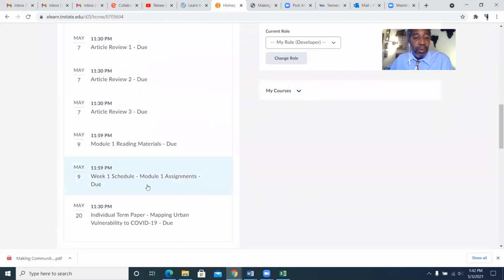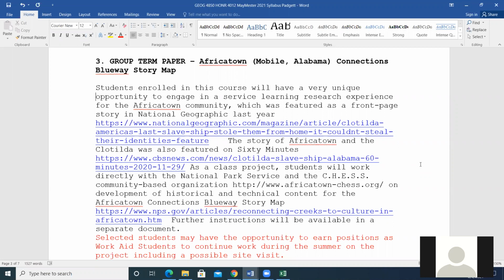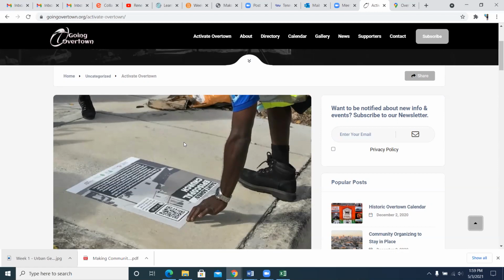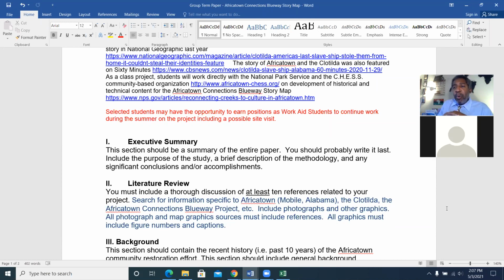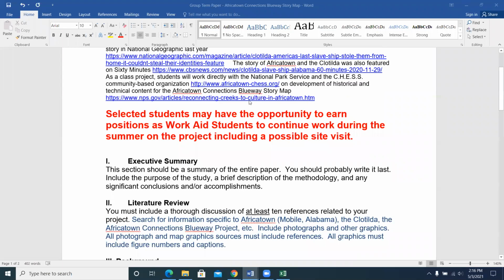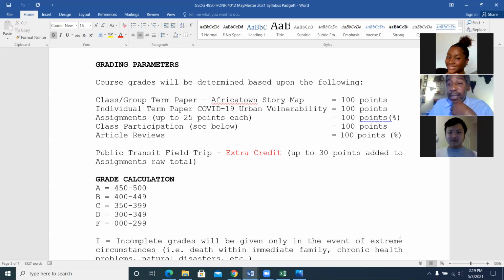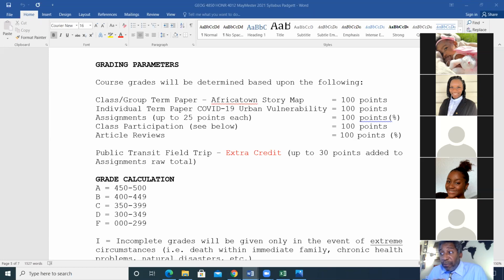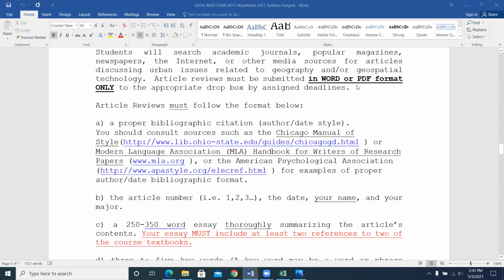Urban Geography 4850 5 3 2021 Part 2 Course Assignments